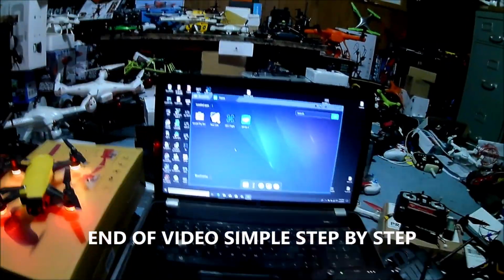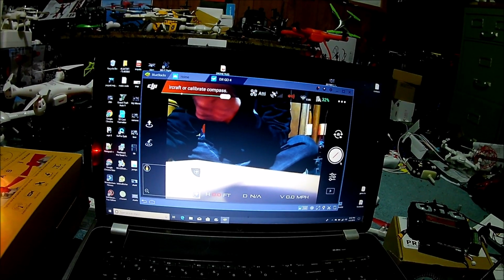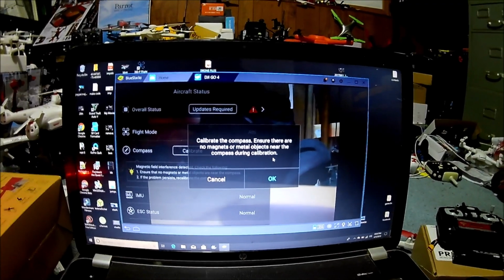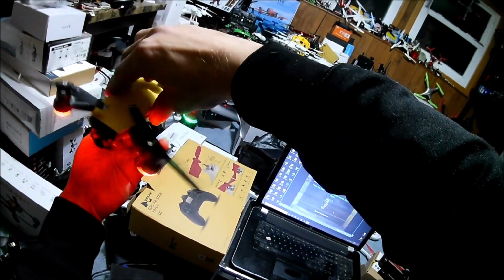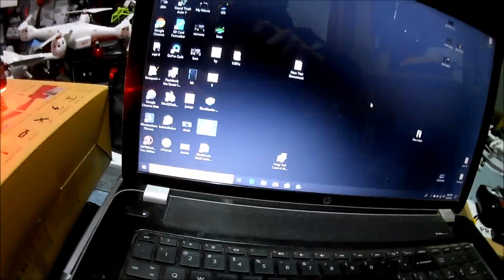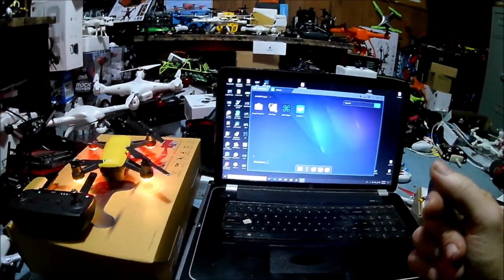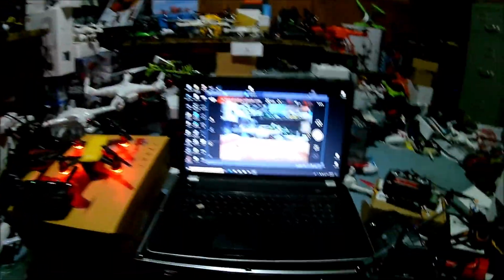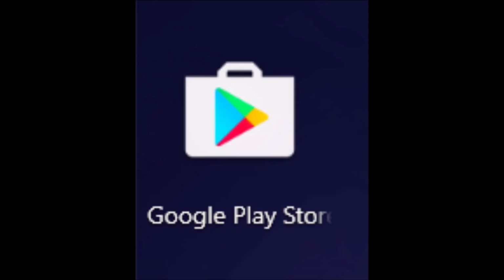DJI SPARK on PC Computer RC Drone FPV Monitor HOW TO Diy Review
step by step BAM - DJI SPARK Tenker 4k Cam used as hat cam